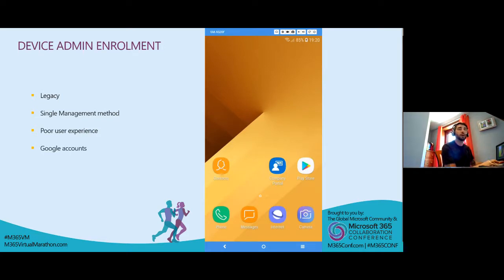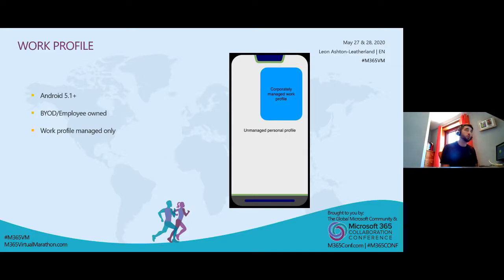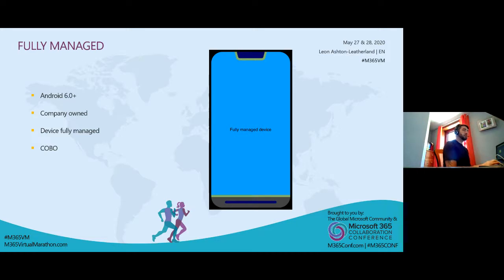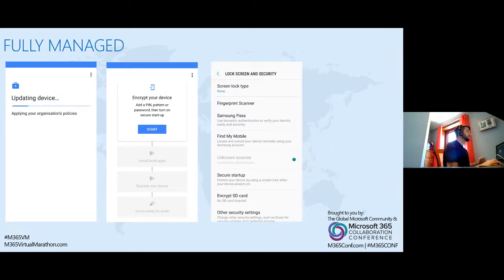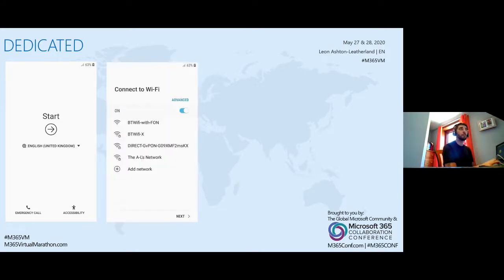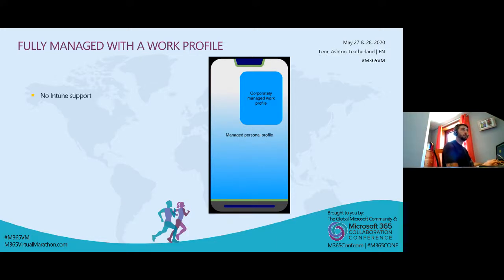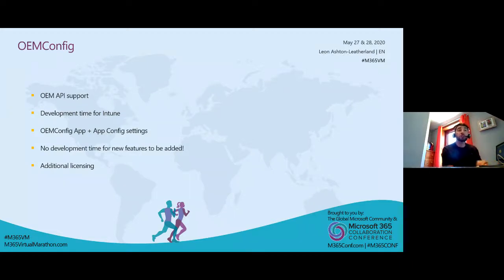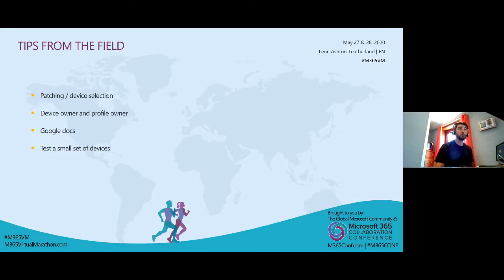Modern Android Device Management with Microsoft Intune - Leon Ashton Leatherland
Considerable progress has been made with Android device management within Intune in the last few years. This session highlights the benefits of modern Android device management with the Inroduction of Android Enterprise. This will also help you to prepare for Googles removal of support for the legacy Device Administrator API set. In addition, the OEMConfig standard will be explored, providing an insight into a completely new way of managing our Android devices for the future.